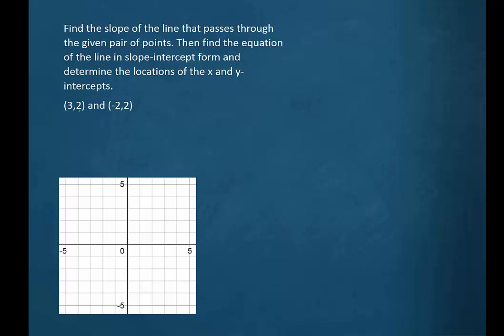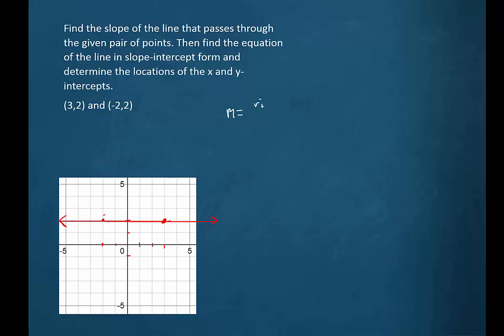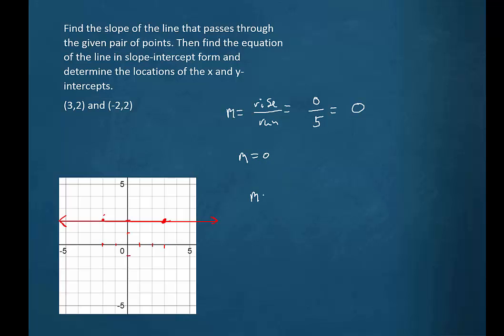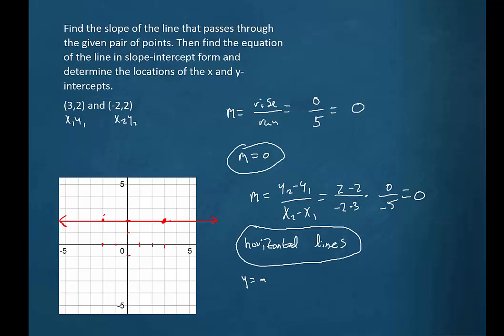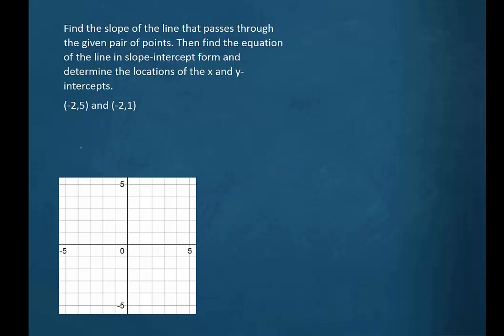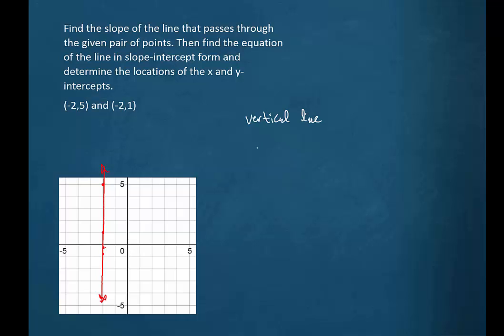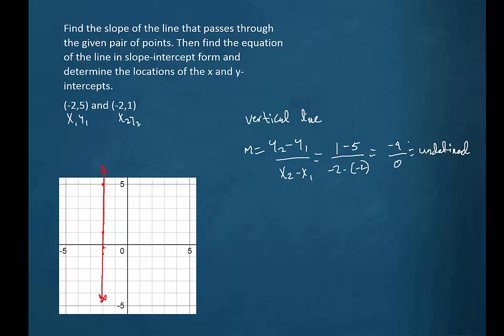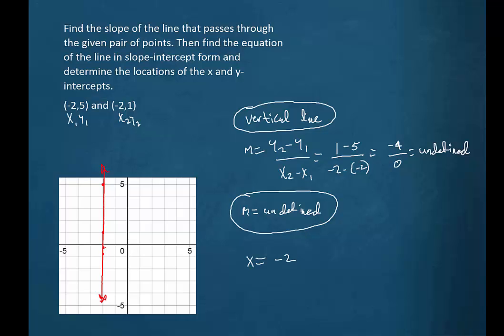slopes and intercepts horizontal and vertical